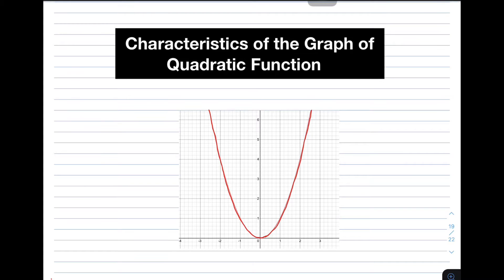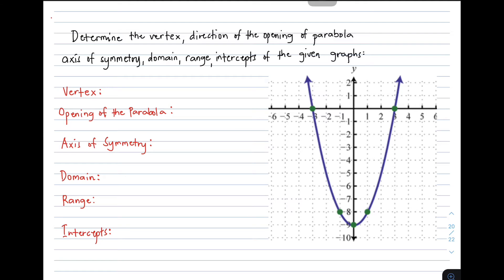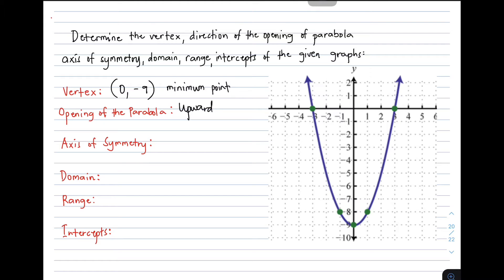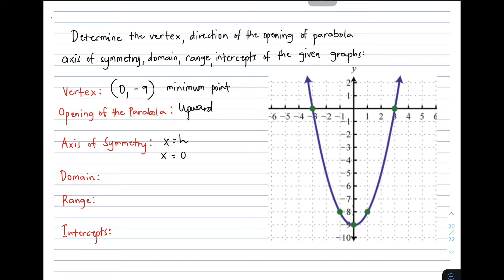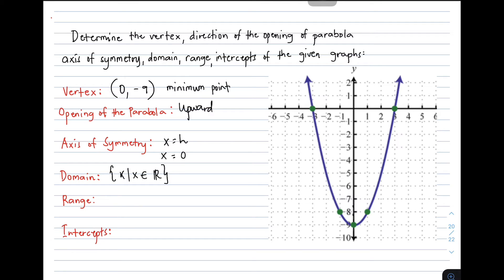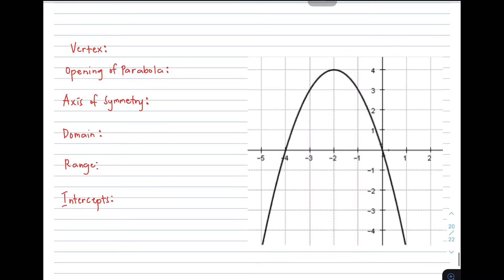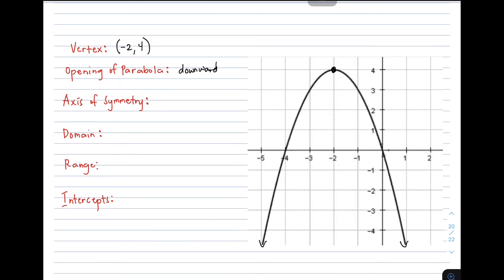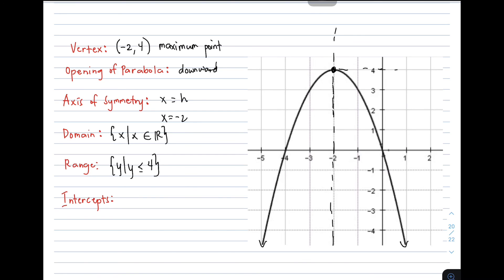Characteristics of the Graph of Quadratic Functions/Parabola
This video will demonstrate how to analyze the graph of quadratic function or the parabola.